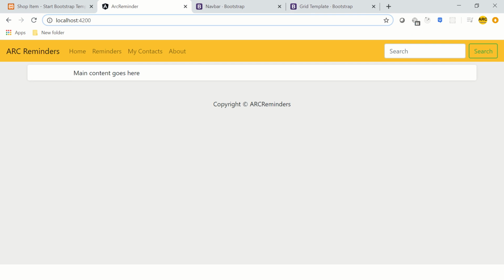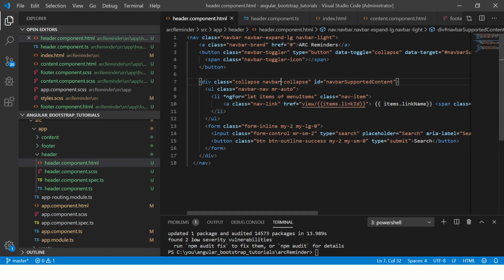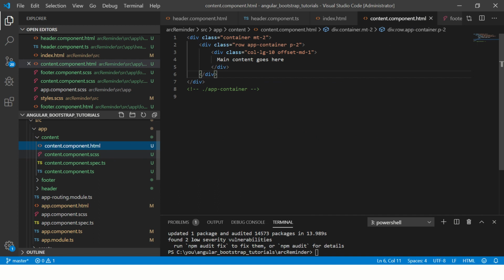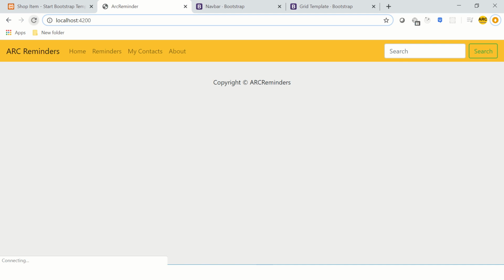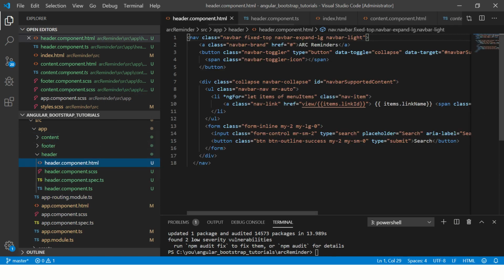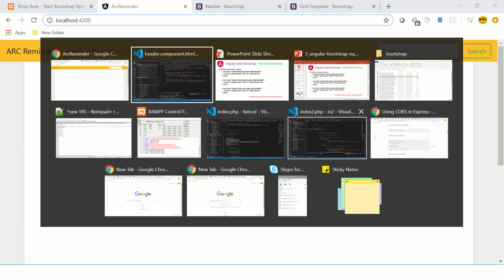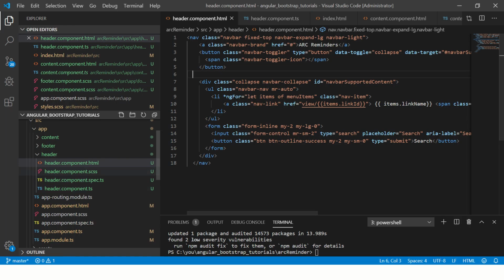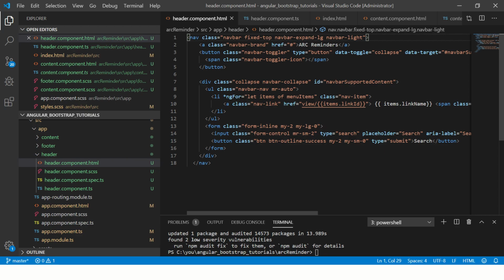Angular Bootstrap Navbar Tutorial | Part 3 | Angular Bootstrap 4 Tutorials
Angular bootstrap tutorial series. Angular Bootstrap tutorials navbar tutorials part 3. Learn about bootstrap 4 navbar component tutorials in Angular as a component.

Full Bootstrap Navbar Tutorial Series

angular 8 bootstrap navbar, angular bootstrap navbar component, bootstrap navbar responsive tutorial,
bootstrap navbar color change, angular bootstrap navbar example, angular bootstrap side navbar,
angular ng-bootstrap tutorial, angular bootstrap navbar, bootstrap navbar dropdown menu hover,
bootstrap navbar in angular 8, angular 8 bootstrap navbar, bootstrap navbar angular

bootstrap layout with header and footer, bootstrap responsive layout tutorial, bootstrap page layout tutorial ,
bootstrap layout tutorial, angular layout tutorial, angular layout template, angular responsive layout, angular grid layout,
angular responsive layout

angular header footer layout, angular responsive layout, angular layout routing, angular layout template,
angular layout tutorial, flex layout angular material, angular flex layout tutorial

angular 8, angular 9 bootstrap 4, bootstrap in angular 8, 9, angular 8, angular 9, bootstrap tutorial series,
angular bootstrap installation tutorial,  bootstrap 4 tutorials, bootstrap with angular 8, 9 tutorials,
install bootstrap in angular 8 app, angular 8, angular 9 bootstrap 4 tutorials, angular bootstrap tutorials,
bootstrap 4 angular tutorials, install bootstrap in angular 8, 9, angular 8, 9 bootstrap install,
bootstrap alert in angular 8, 9, install, how to install bootstrap tutorials,